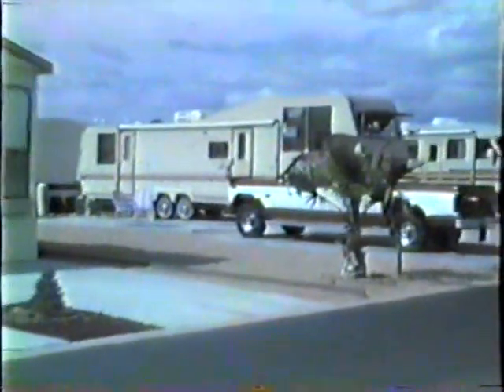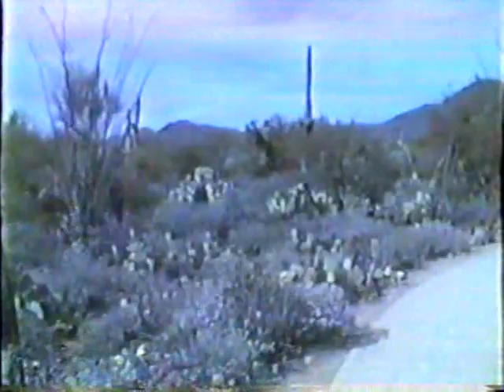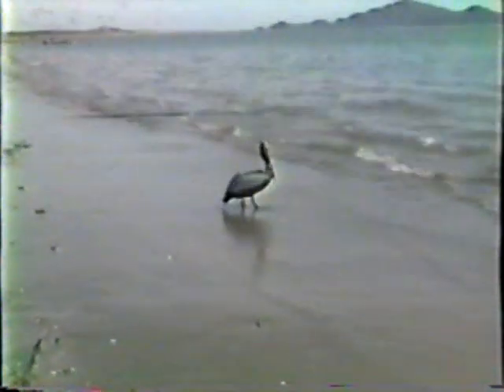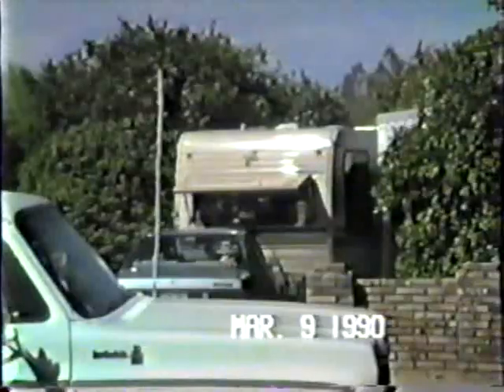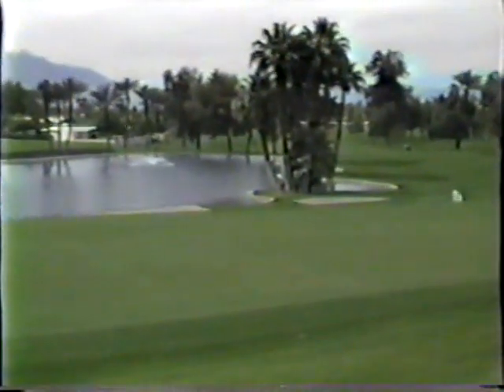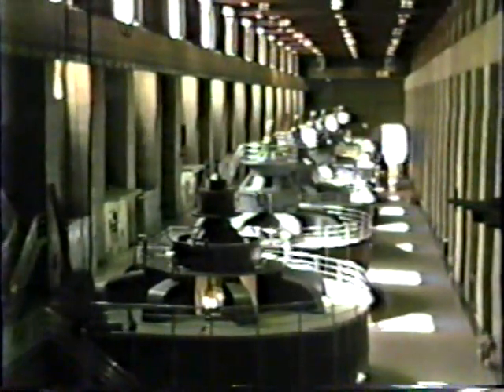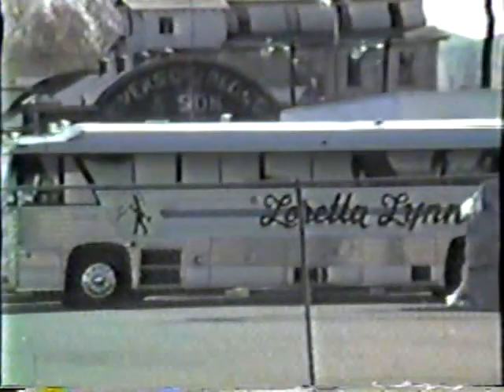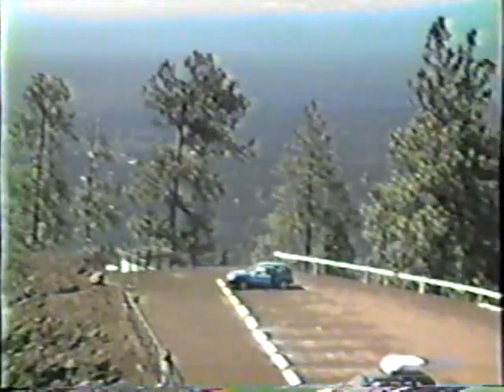Home Movie: AZ/NV/OR/Palm Springs/Sonora RVing adventures, winter 1990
Source: Yakima estate sale 5/2022

Here's a home movie of some winter 1990 trips to Phoenix/Tucson (plus a staged gunfight at Old Tucson), plus Kino Bay near Hermosillo, Sonora, Palm Springs CA and the tramway at 8500 feet above the valley; Hoover Dam, Las Vegas (and Loretta Lynn's tour bus is shown), Virginia City, Bend OR, Mt. Bachelor, and more.
Uploaded by Taylor

The content shown here is being uploaded for preservation and entertainment purposes only.

Requests/submissions are allowed, if you have something you would like to share, please ask for an invite to a folder Pepsi runs at . All content submissions/invites will be reviewed on a case by case basis.